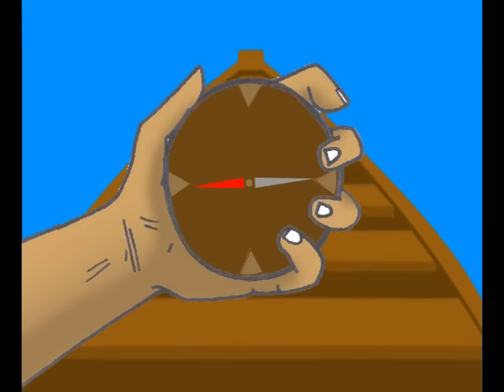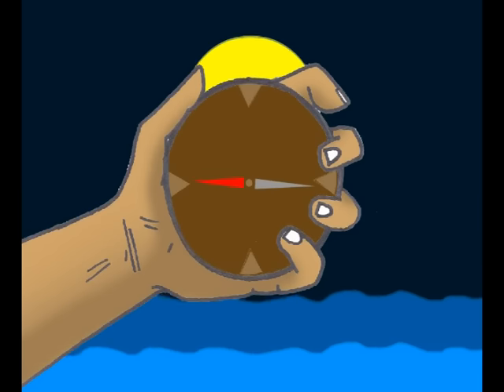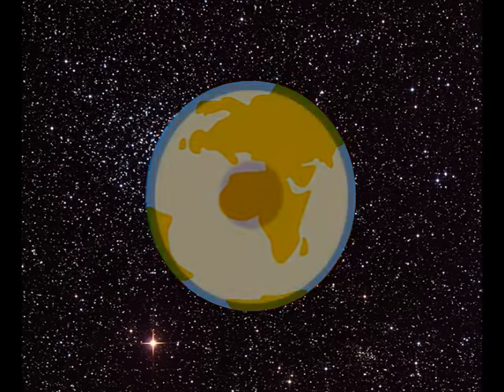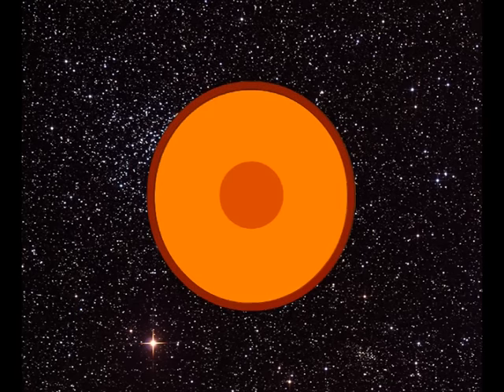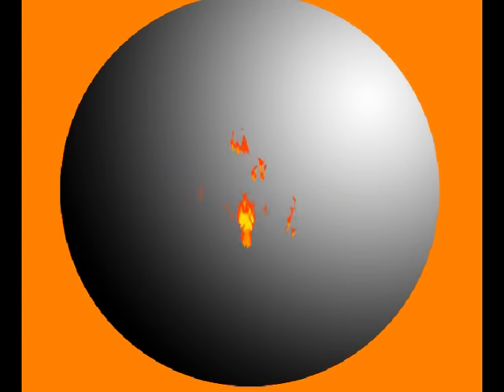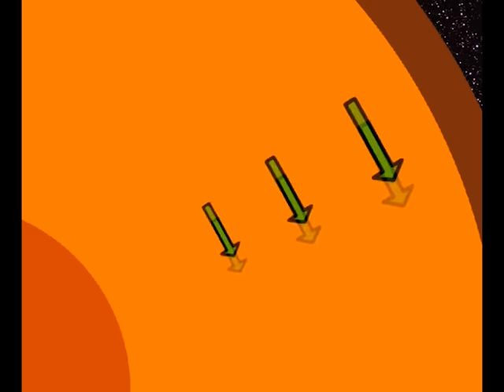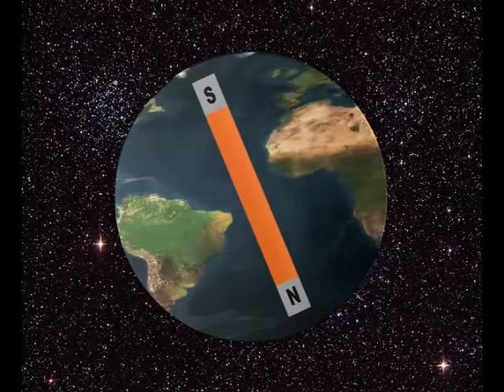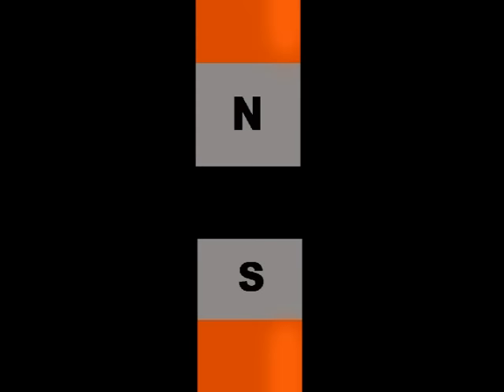How does a compass work (Data Visualization)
A Flash animation project.